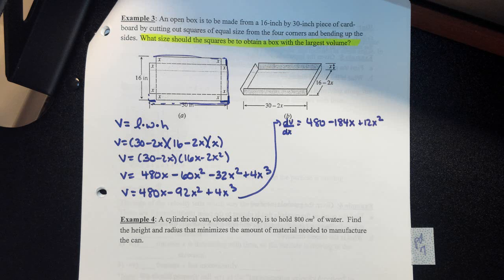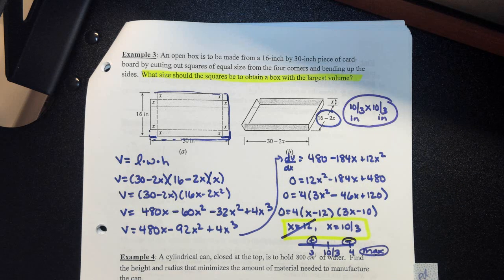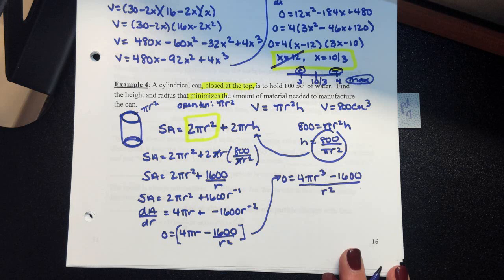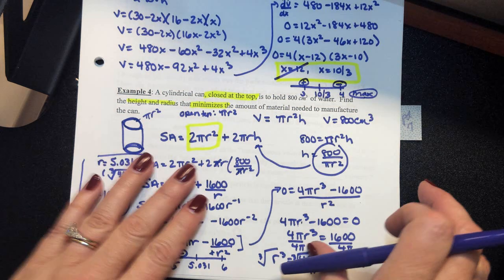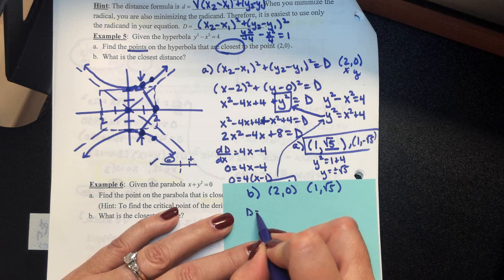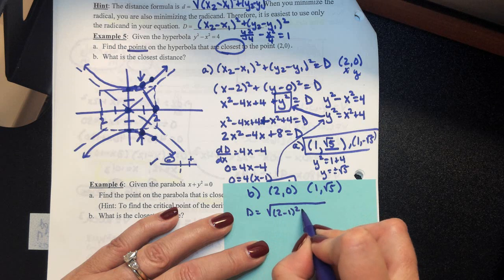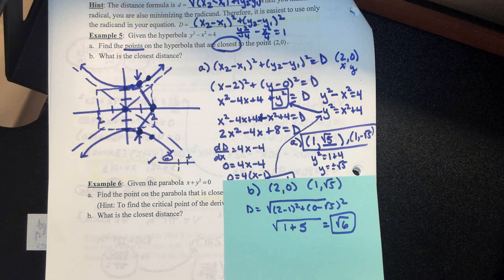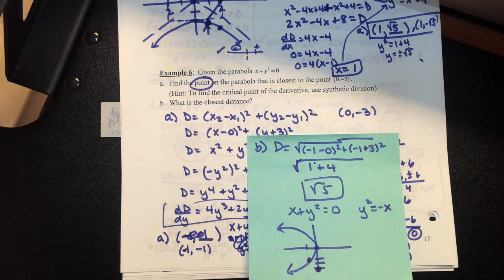4.5 Class notes pp 16-17